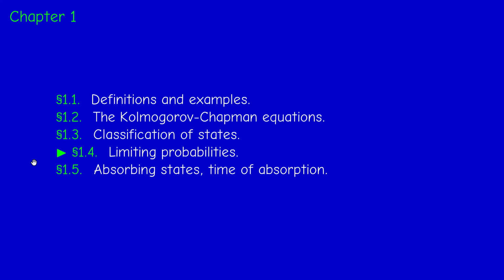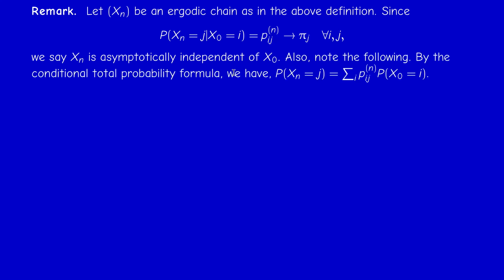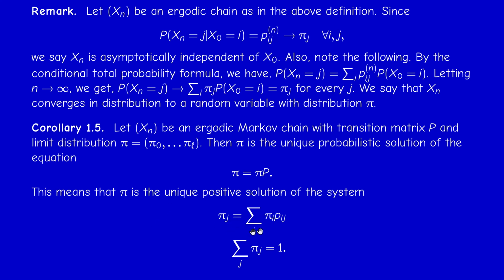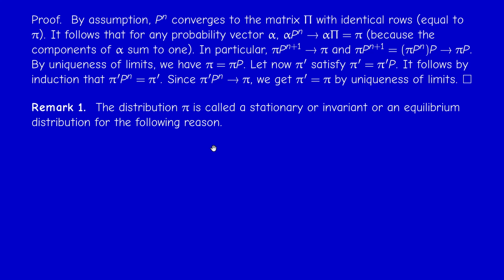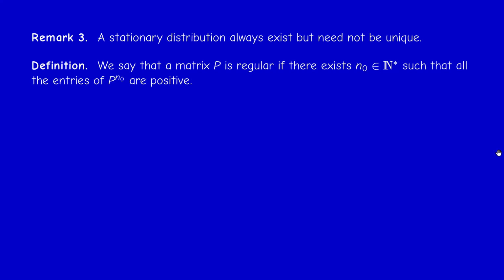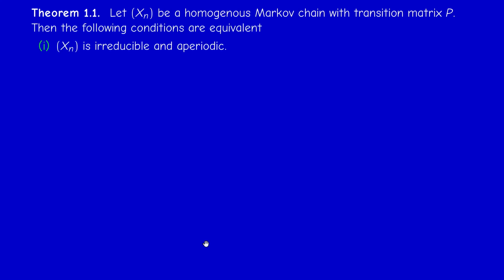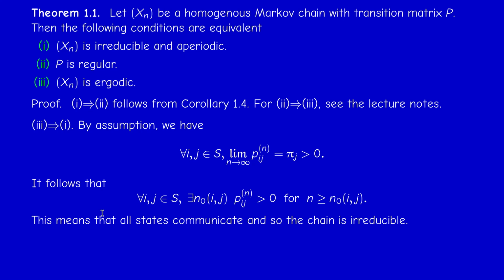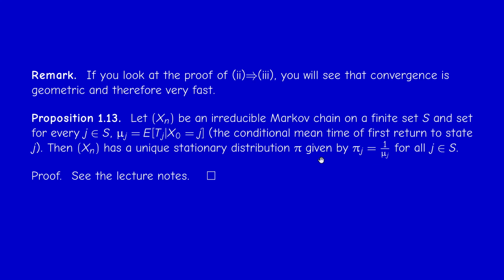Math414 - Stochastic Processes - Section 1.4 - Limiting probabilities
Ergodic Markov chains. Regular stochastic matrices. Equivalence between ergodicity, regularity, irreducibility and aperiodicity of a Markov chain on a finite state space. A formula for the conditional mean time of first return to a state.